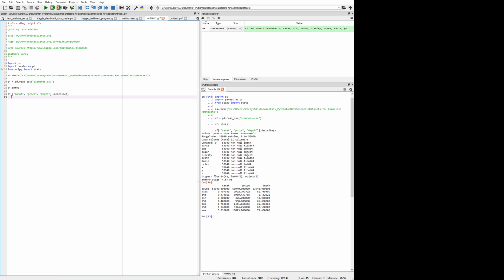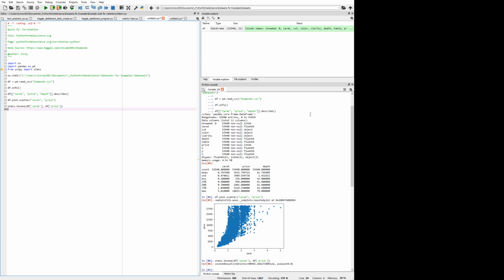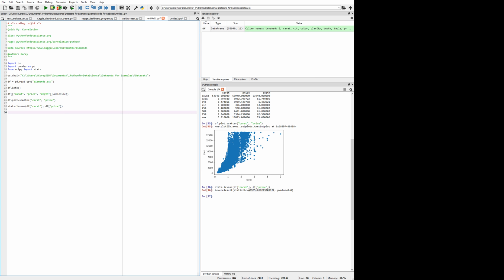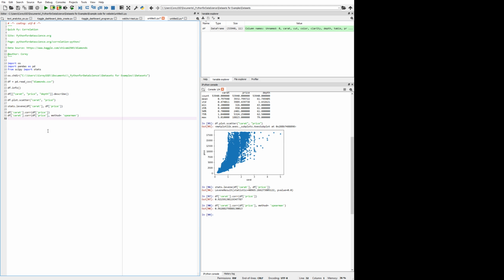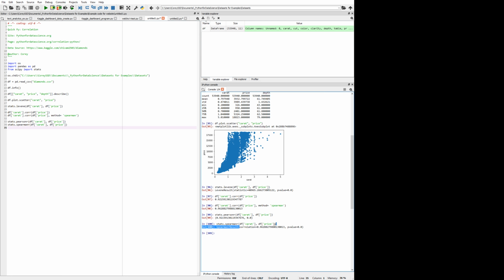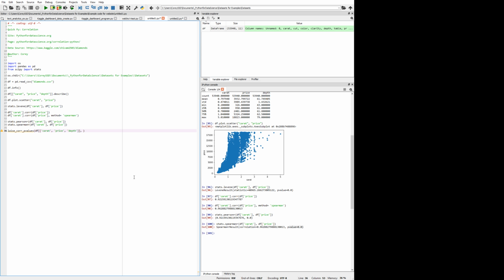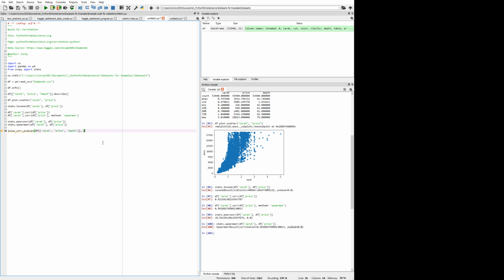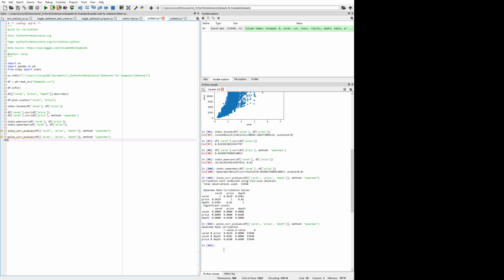Quick Py: Correlation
How to conduct correlation using Python with Pandas and Scipy methods. Also talks about how to conduct the correlation test on multiple variables.